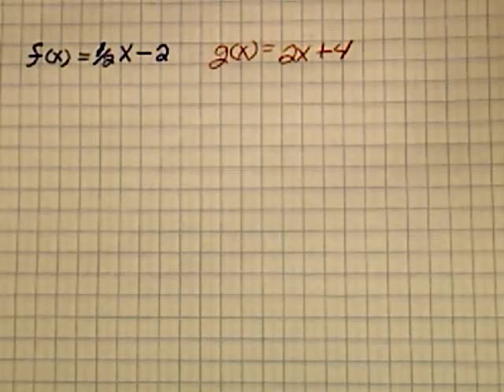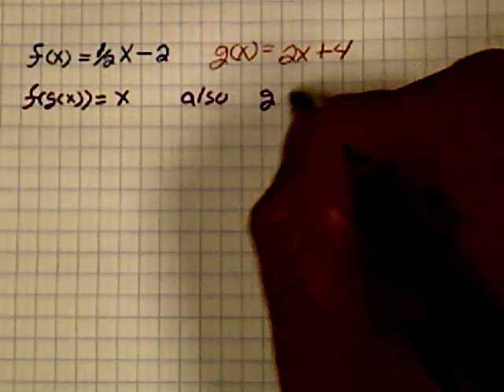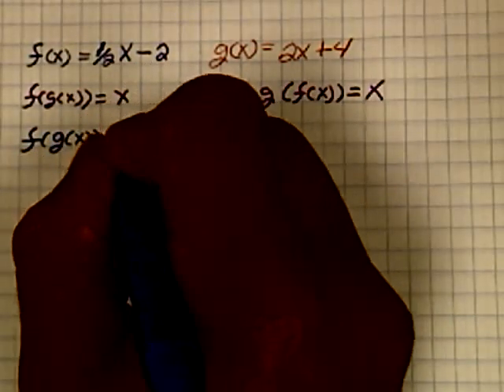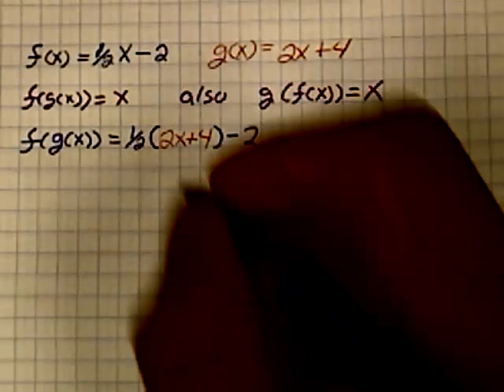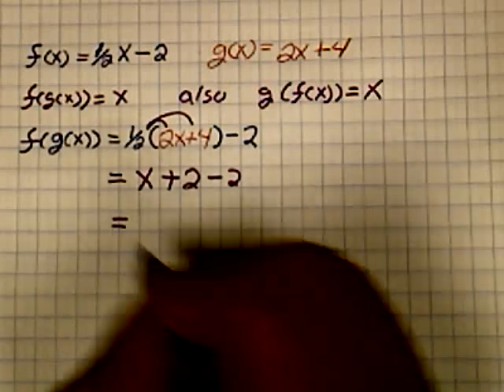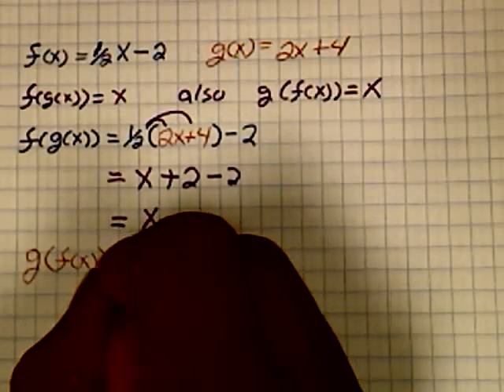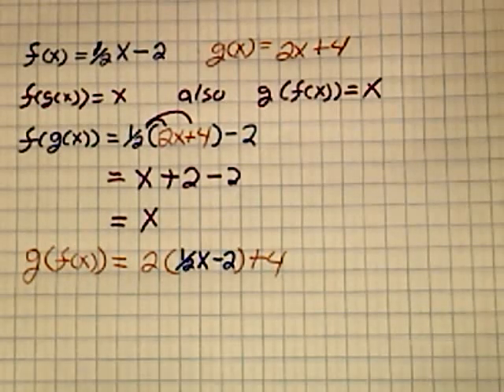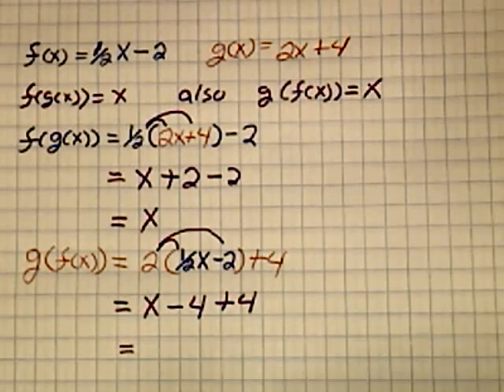Determining if Inverses